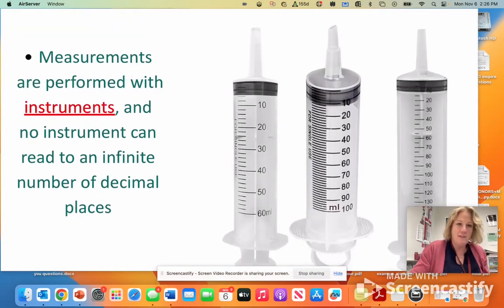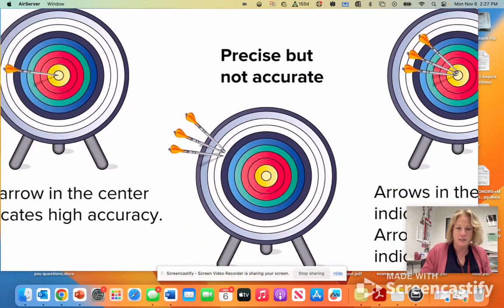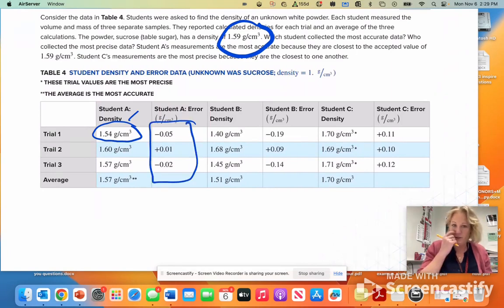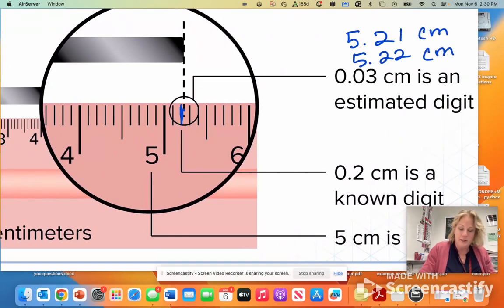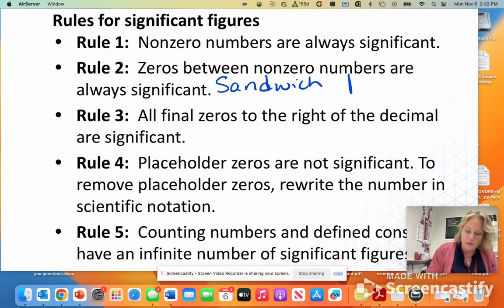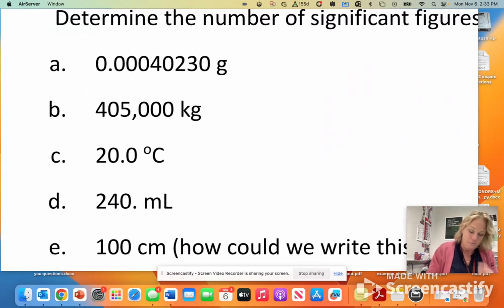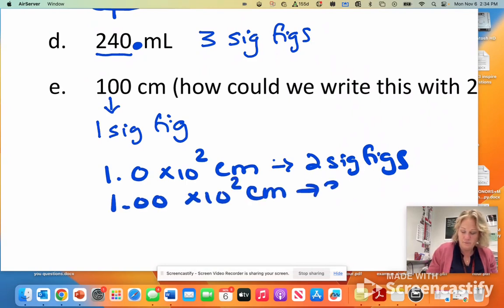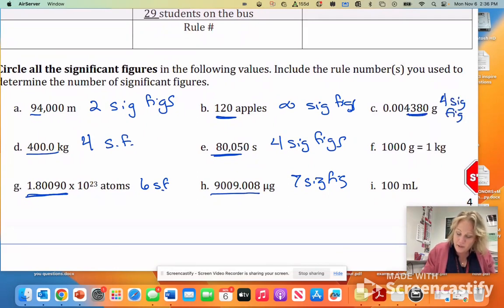EPHS HONORS CHEM Lesson 3 Module 1 Uncertainty of Data (determining sig figs)